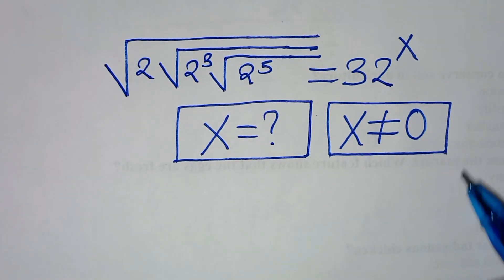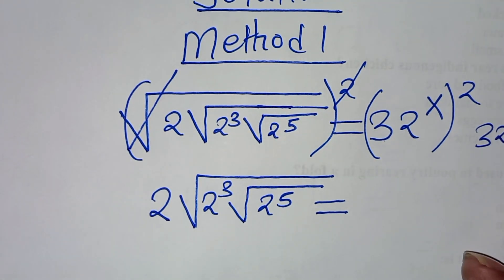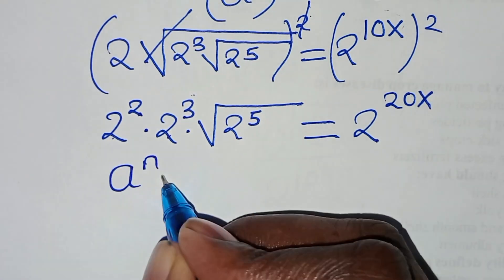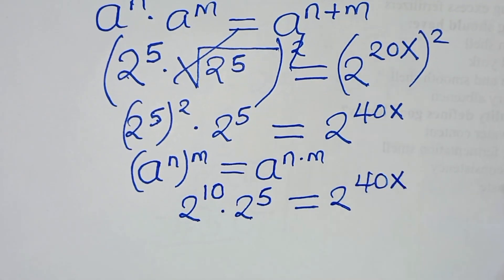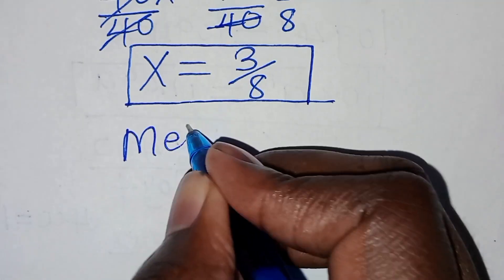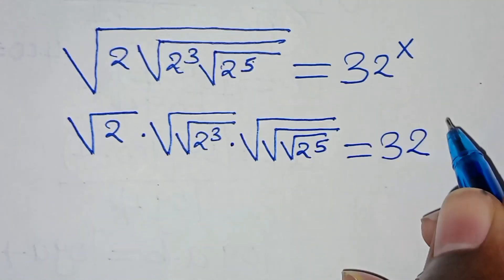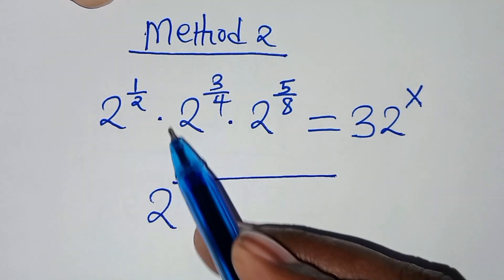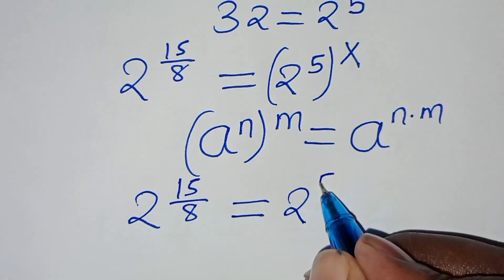Germany | Can you solve this?| Math Olympiad